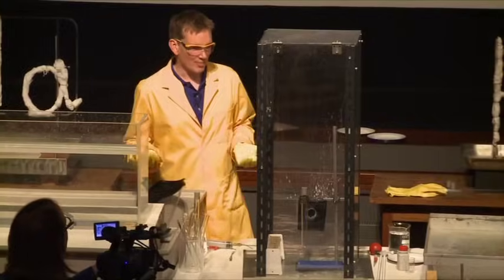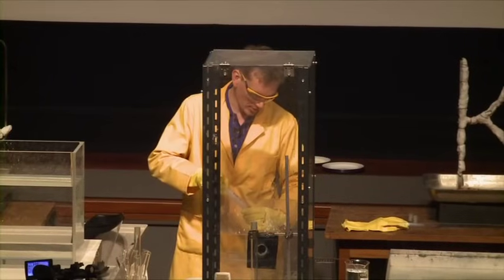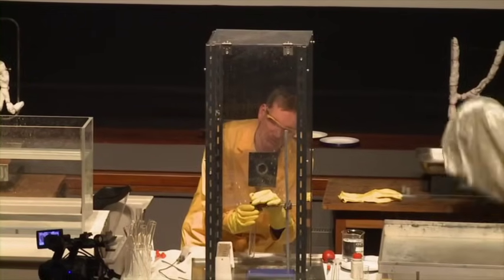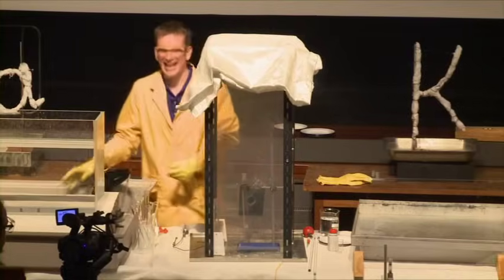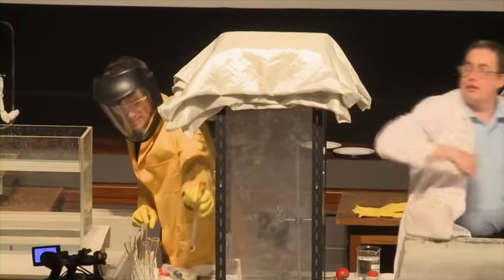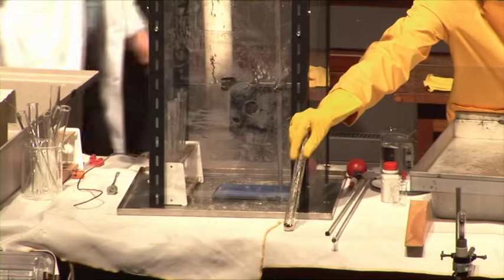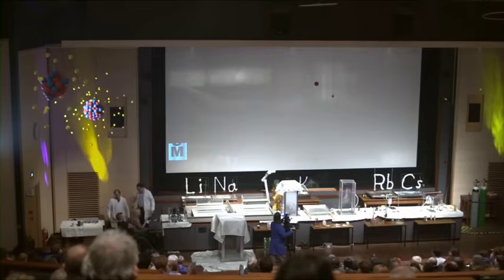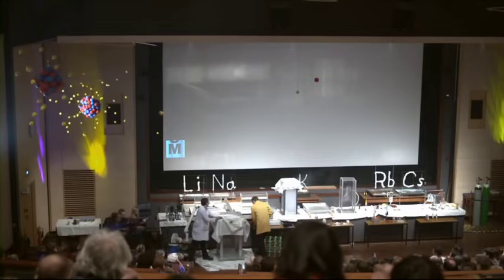Alkali Metals - 20 Reactions of the alkali metals with water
See how the reactions of the alkali metals with water become more dramatic as we move down Group 1!